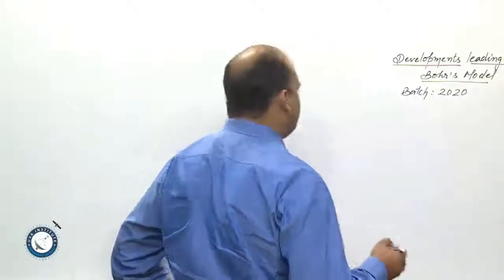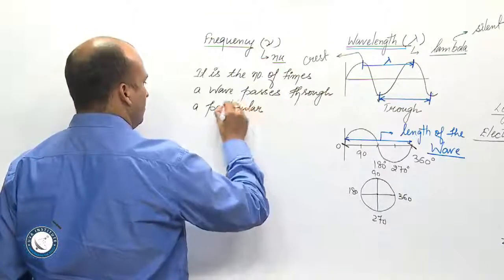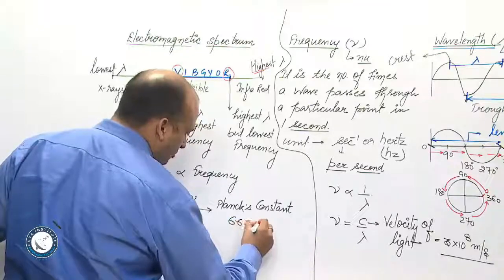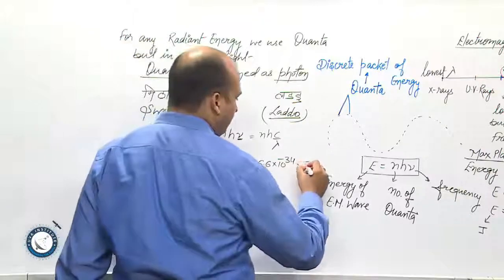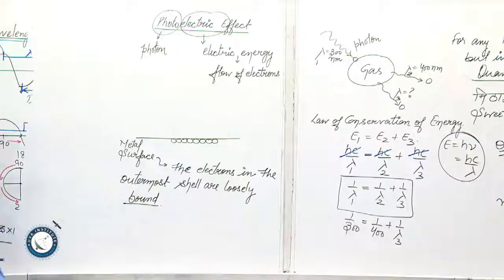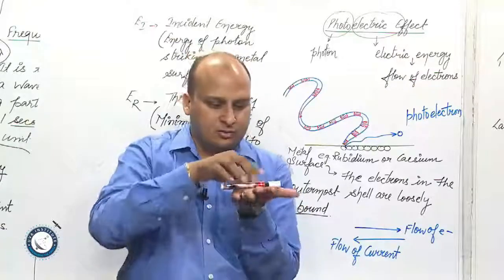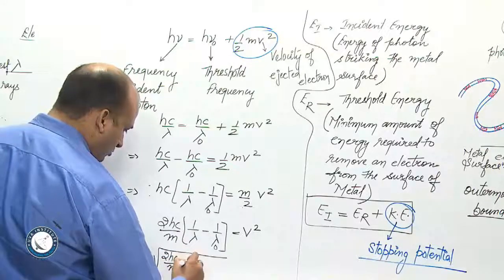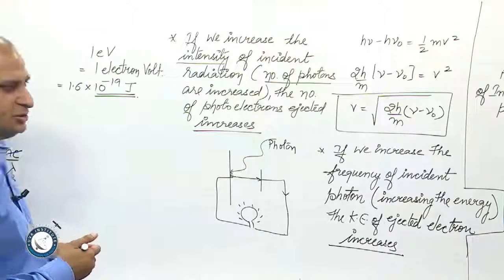Atomic Structure - Lecture 2 : Developments Leading to Bohr's Model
Topics Covered:
1. Electromagnetic Spectrum
2. Max Planck's Quantum Theory
3. Difference between Quanta and Photon
4. Photoelectric Effect